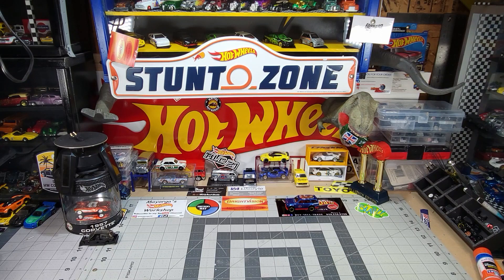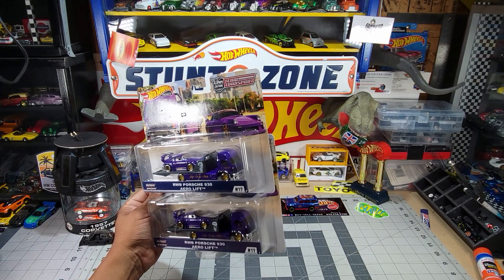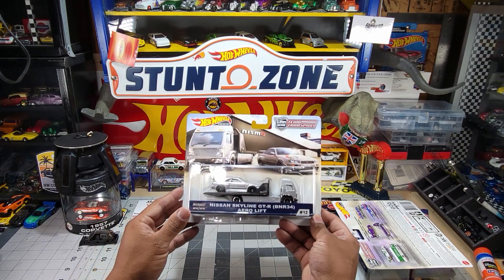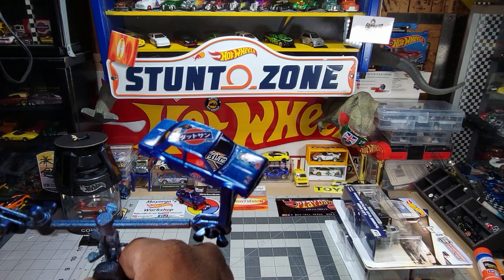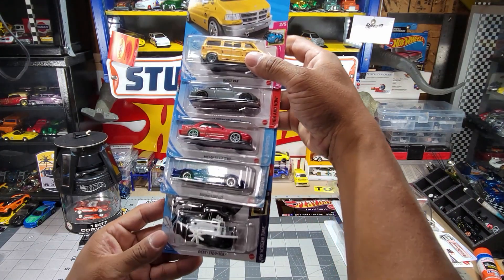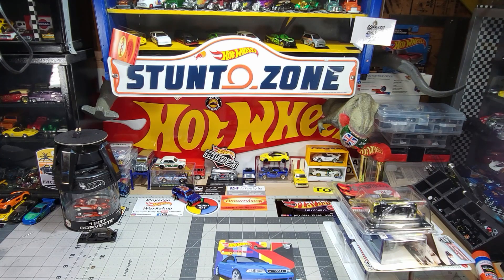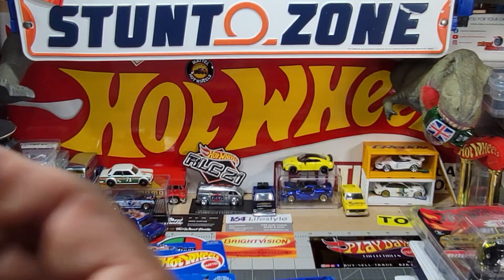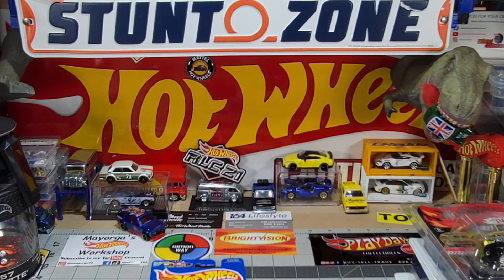The Best Ferrari Line up!!!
Hello Everyone,

In this video, I will be showing what I found at the park

I hope you enjoy my videos and if you have any questions or suggestions leave them in the comments.